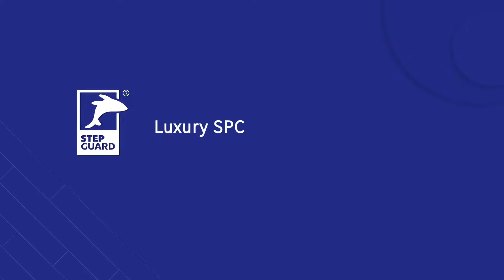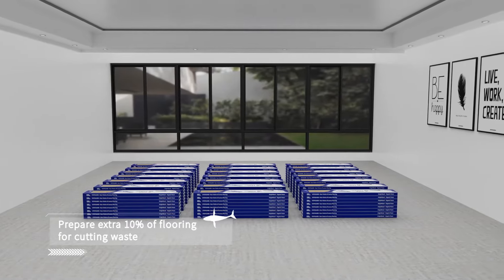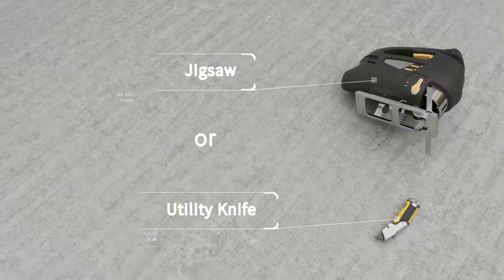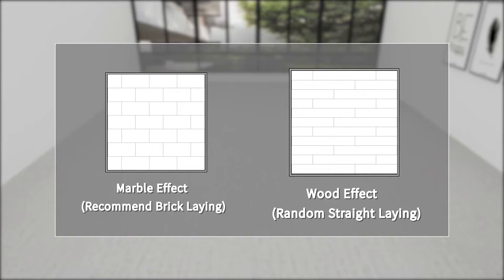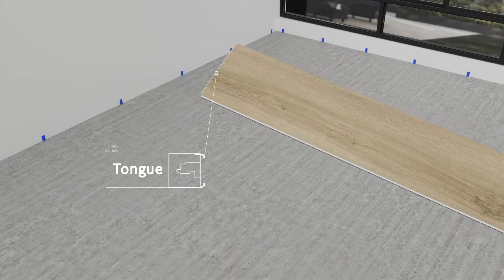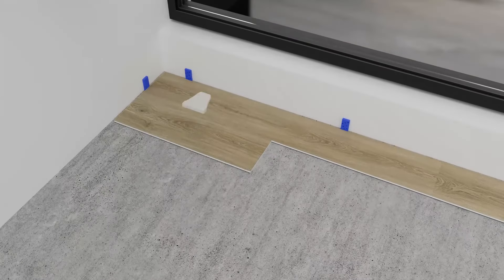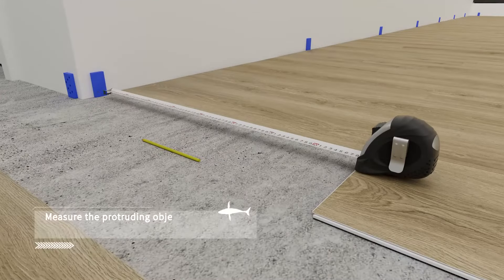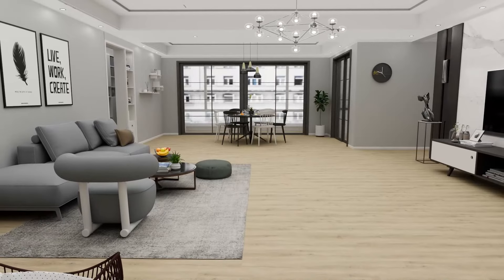How to install: STEP GUARD SPC Flooring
How to installation SPC Flooring?
All STEP GUARD rigid core SPC flooring is engineered for quick and easy installation.
Made for an easier life, our spcflooring is 100% waterproof, you can use mop and vacuum to clean the floor.
Save time for yourself to enjoy the life, the perfect stage is set for you to life on.
STEP GUARD—your choice of luxury flooring